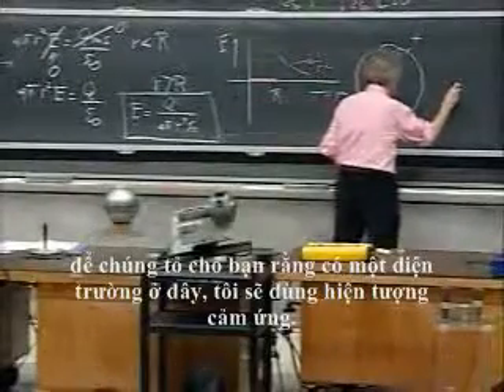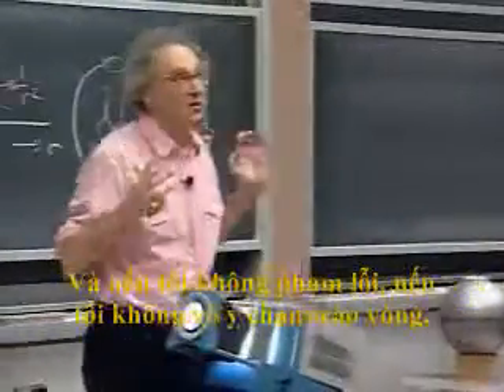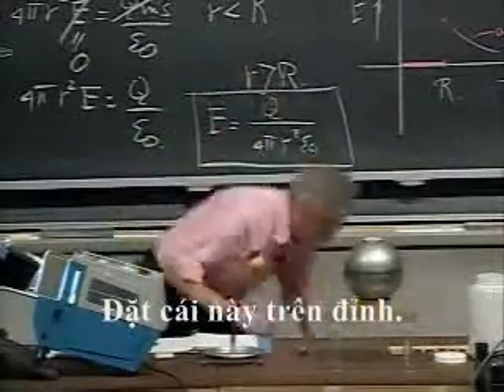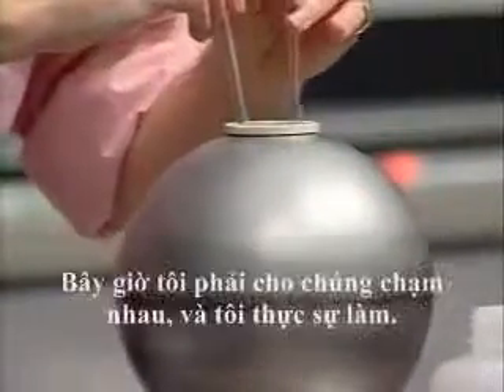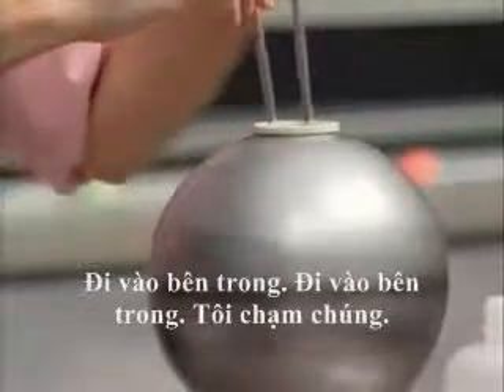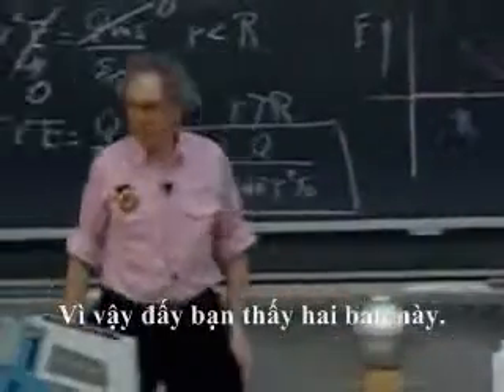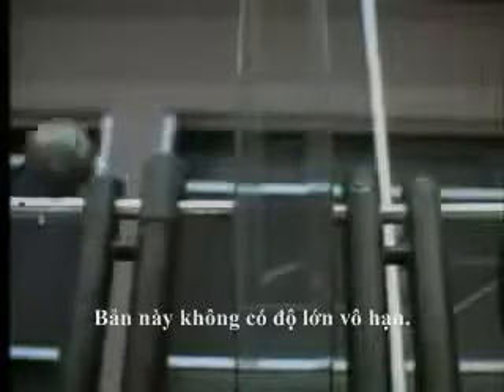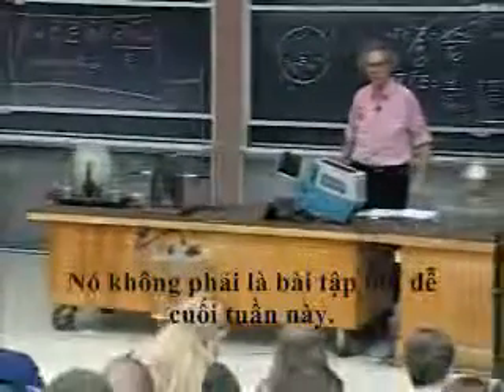Chương III_6: Điện thông, định luật Gauss, các ví dụ